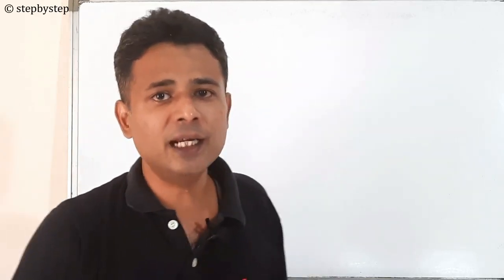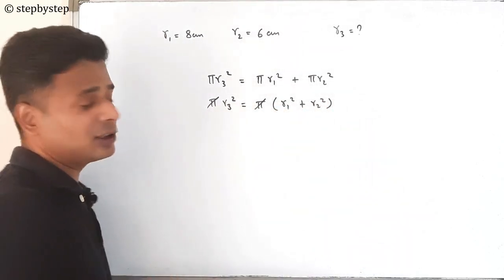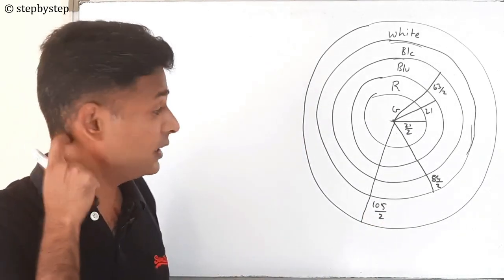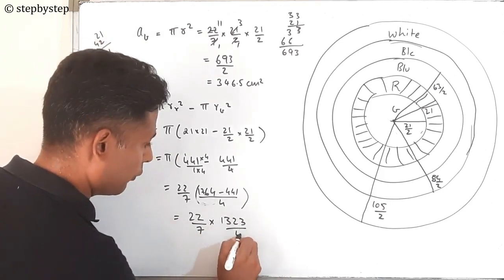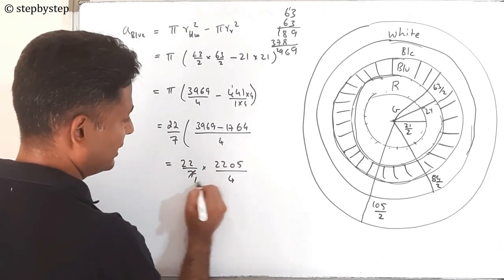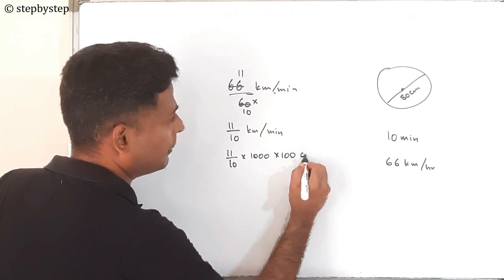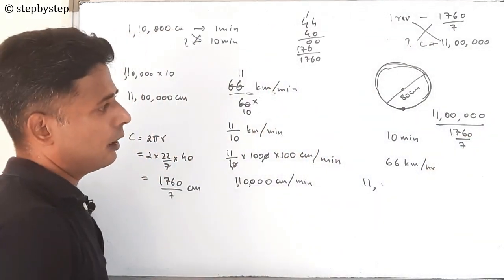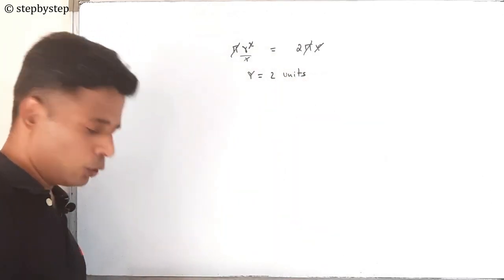1. Area Related To Circles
Class 10 CBSE Areas related to circles